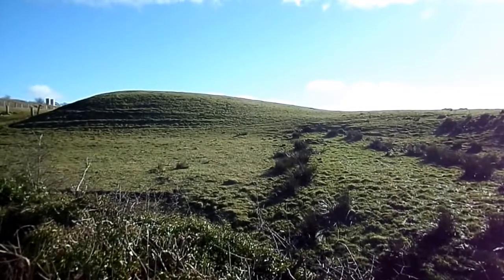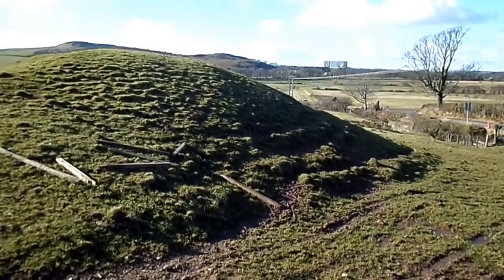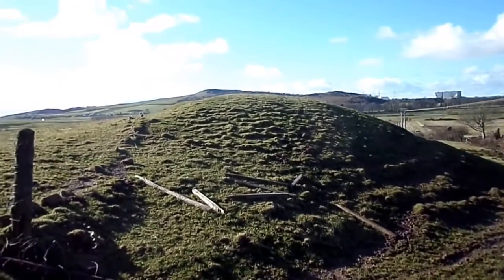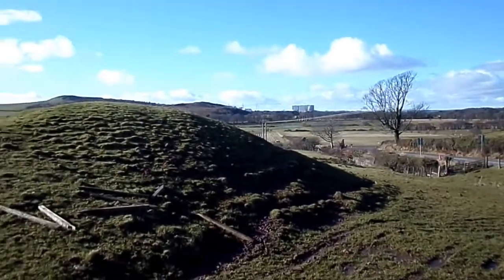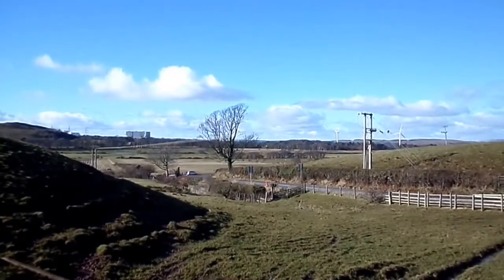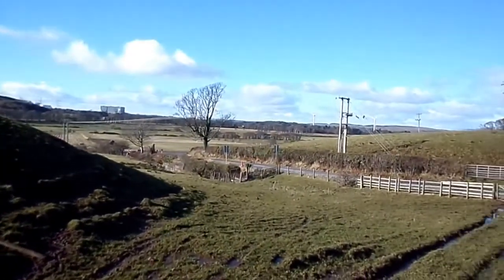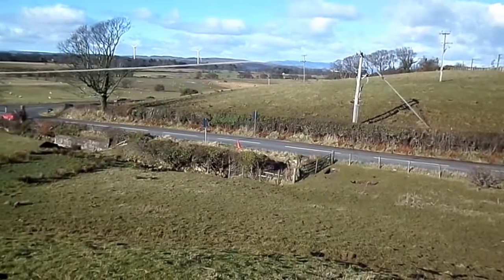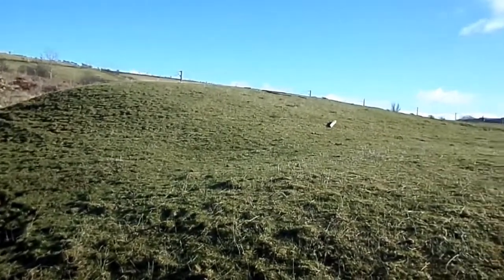The Castle Knowe, Kilruskin, West Kilbride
The Castle Knowe has never been excavated but records suggest that it has been used as a Moot or Justice Hill, a motte and possibly a site of habitations. It may have been a tumulus or burial mound or even the site of a chapel.